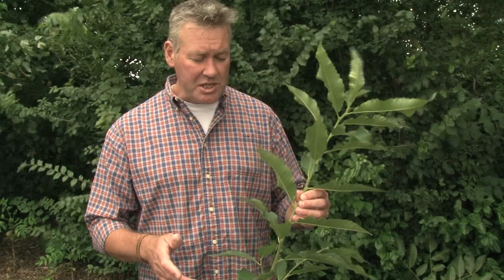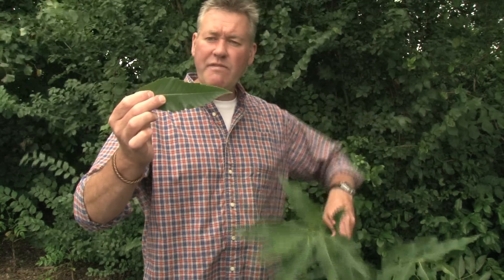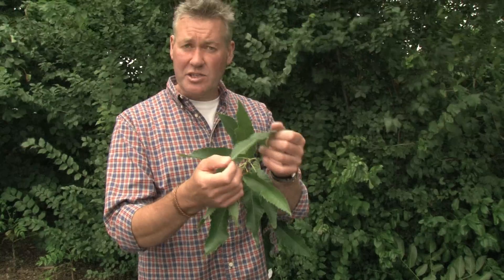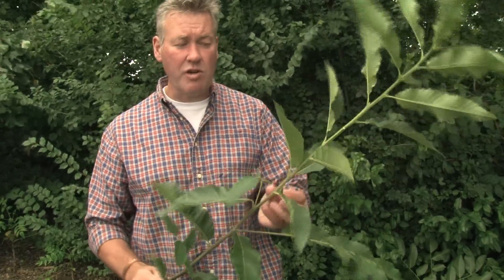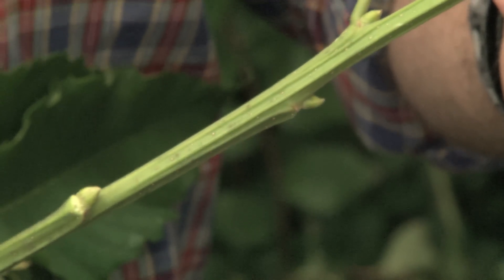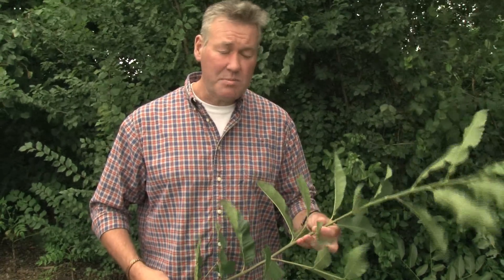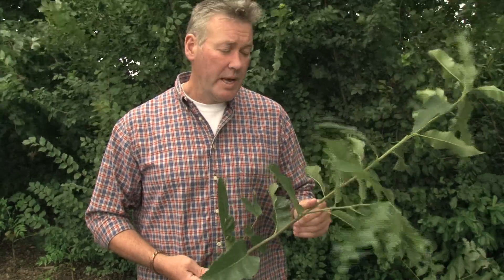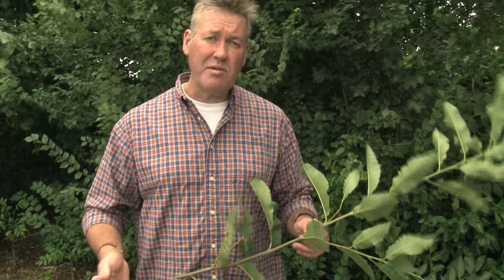Identifying Sweet chestnut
Senior Lecturer at Harper Adams University, Jim Waterson, explains how to identify Sweet Chestnut.